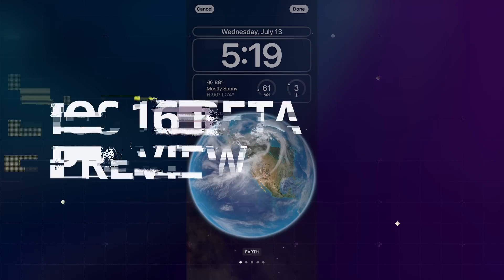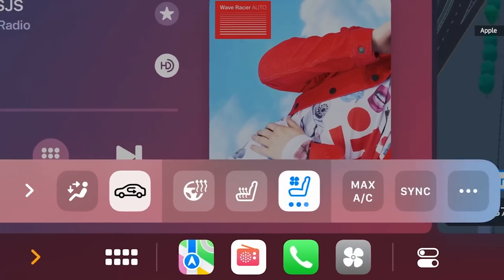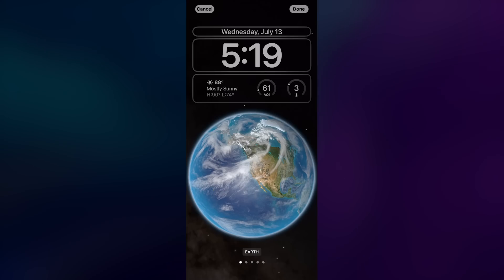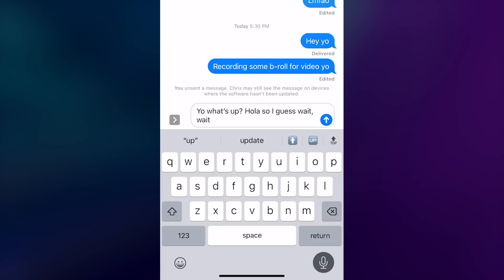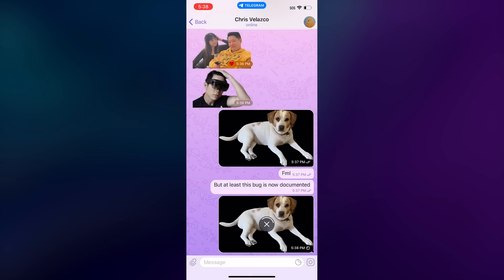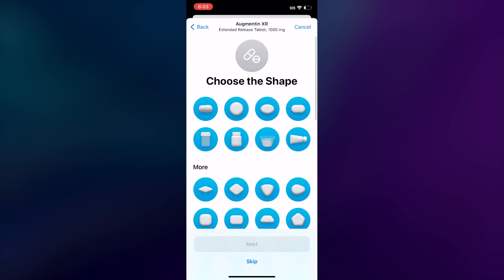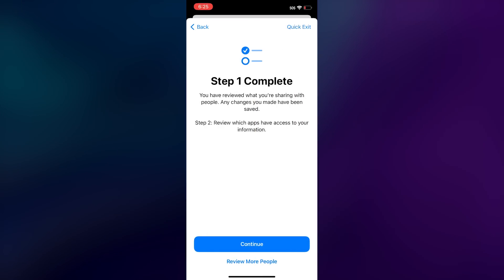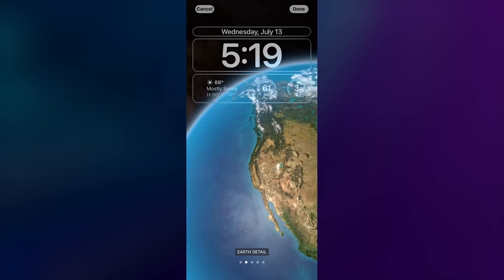iOS 16 beta preview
Description
The iOS 16 public beta is here, and as we saw at WWDC in June, the iPhone is slated to get a whole new lock screen, edit and send options in iMessage, improved dictation, a Medication tracker, new sharing features and more. iOS 16 is shaping up to be a beefier update than years past, and you might (understandably) be itching to test it out.

But installing any beta software comes with risks. Some of your favorite apps might stop working, or worse, your phone might be completely bricked. So we put the iOS 16 beta through its paces for you.